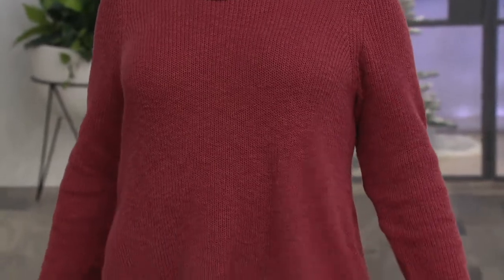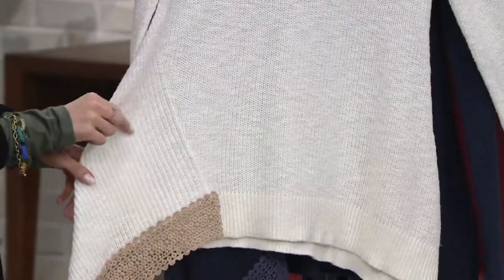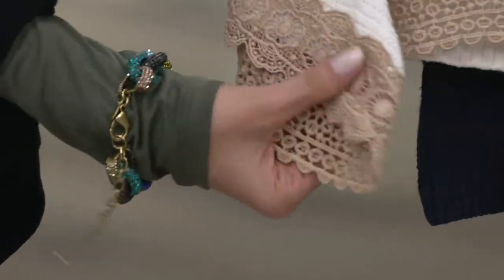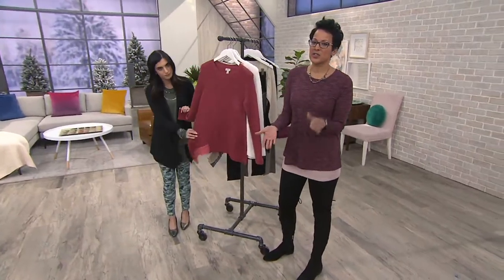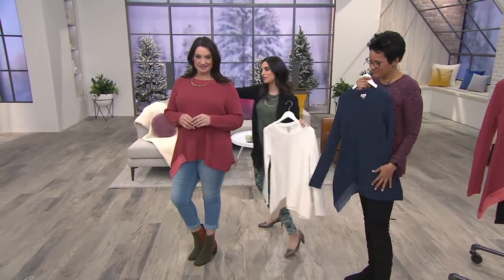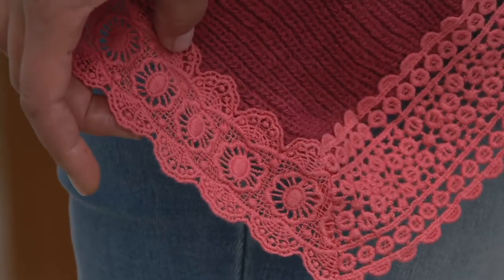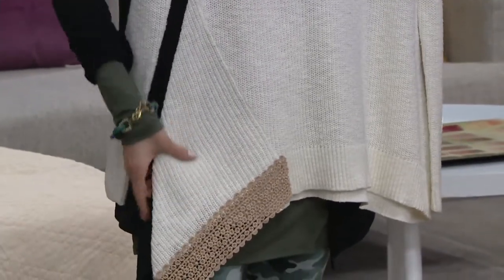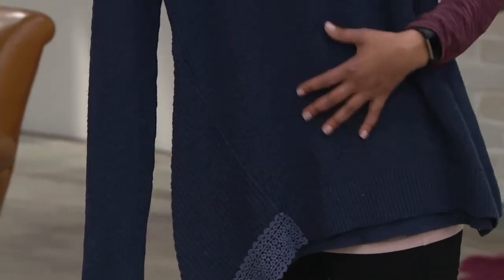LOGO by Lori Goldstein Cotton Slub Knit Sweater w/ Crochet Details on QVC